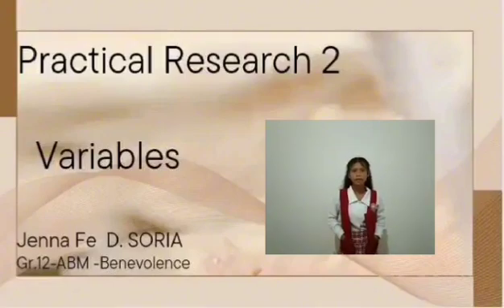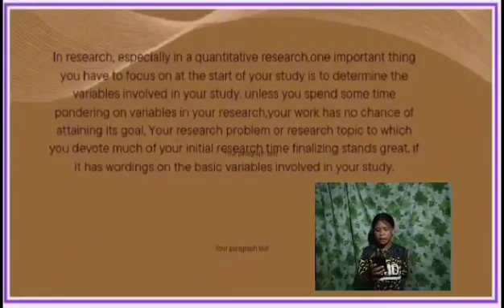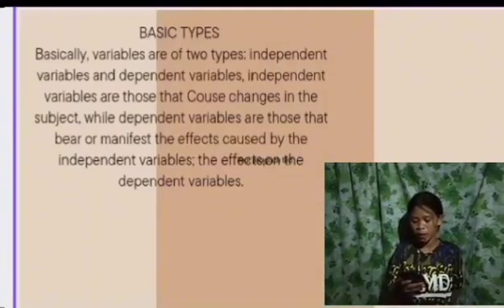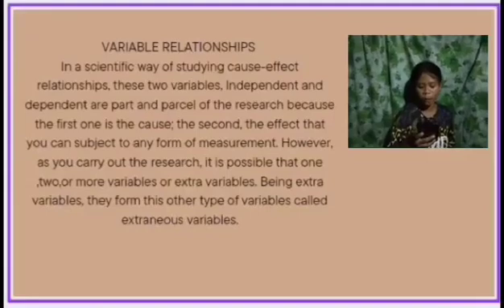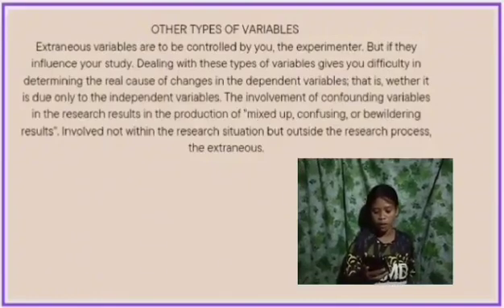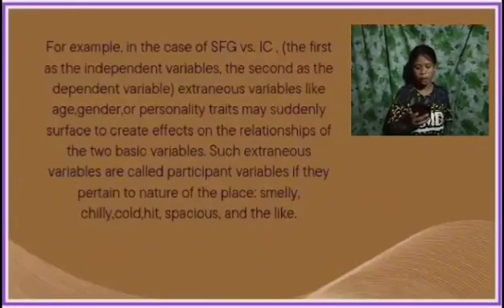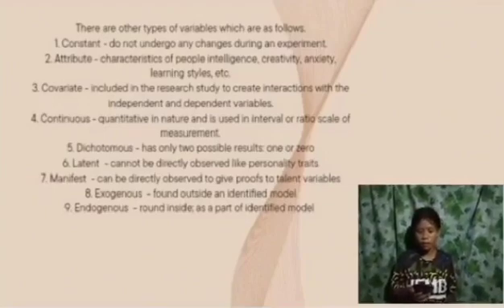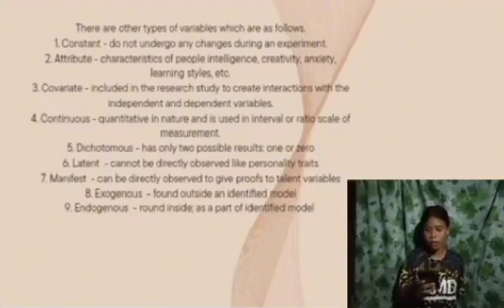Practical Research 2 Lesson 5 Variables- ABM 12